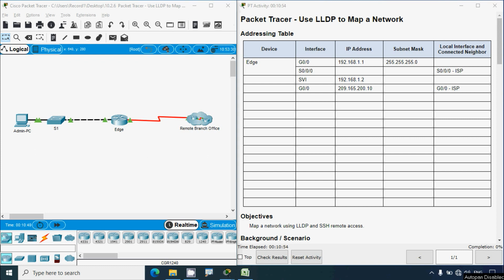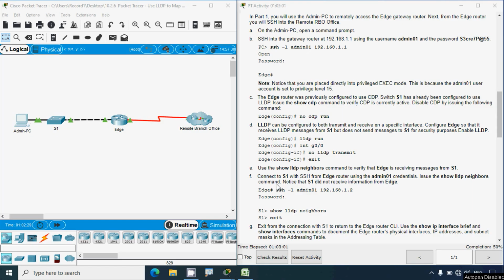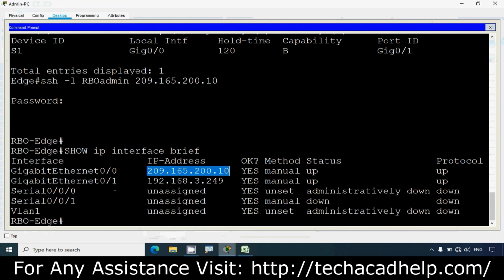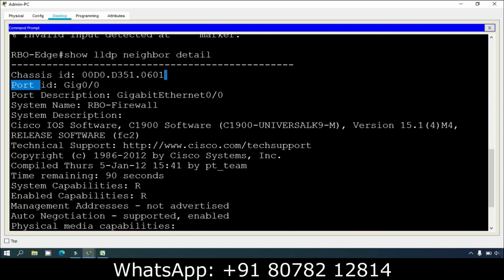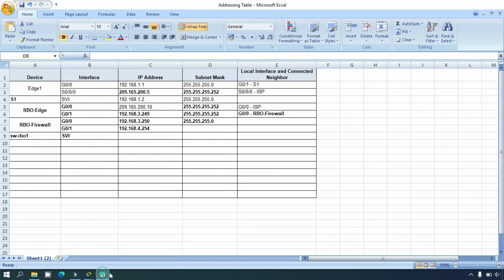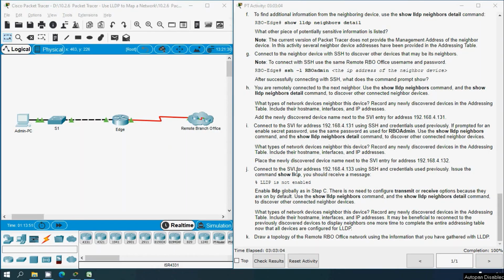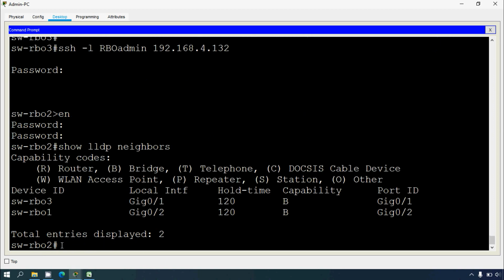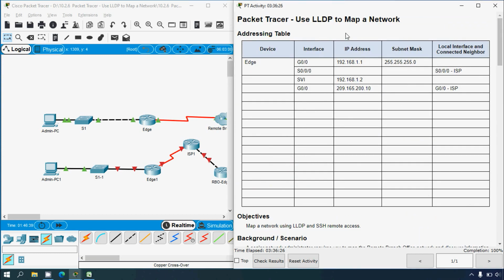10.2.6 Packet Tracer - Use LLDP to Map a Network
10.2.6 Packet Tracer - Use LLDP to Map a Network
CCNAv7 - Enterprise Networking, Security, and Automation